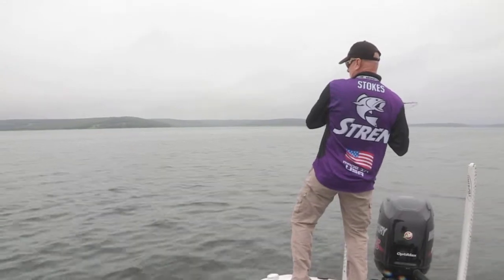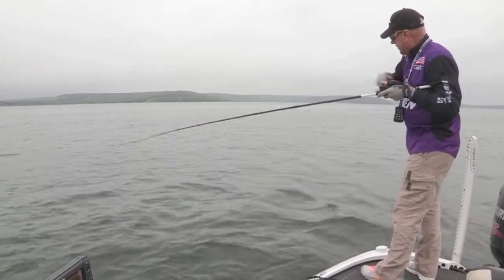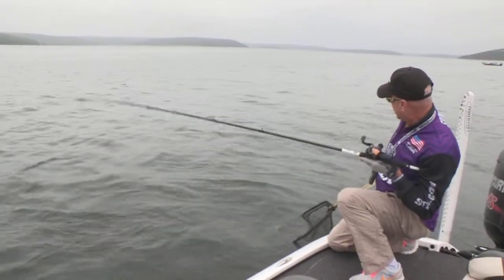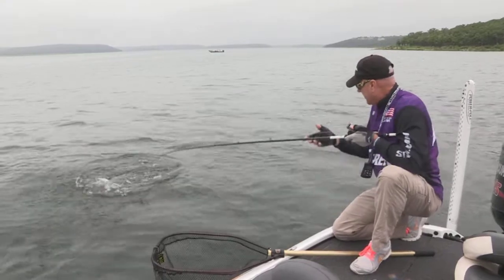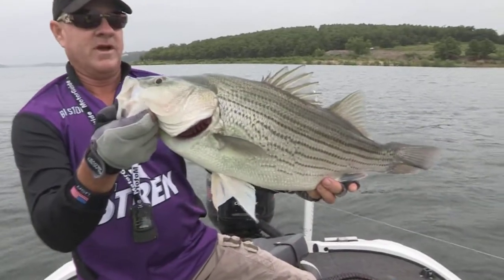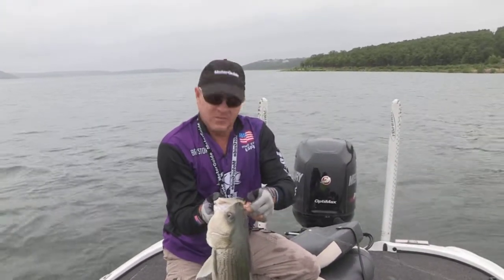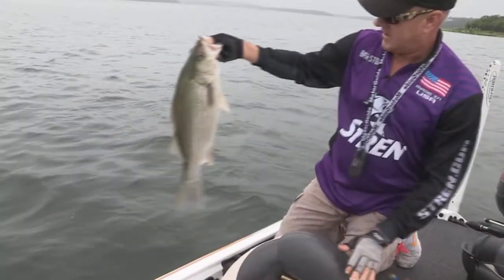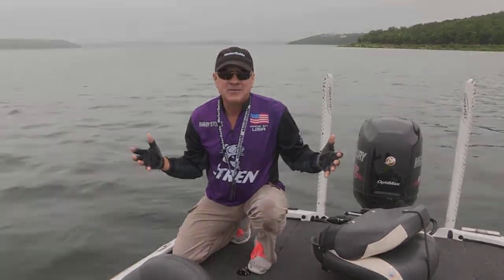FOX Sports Outdoors PREVIEW #25 - 2015 Lake Skiatook, Oklahoma Hybrid Stripers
Here's a look at this week's episode featuring Lake Skiatook, Oklahoma striper fishing.  Watch the entire episode Thursdays and weekends on Fox Sports Southwest and SportSouth.  See lots more great fishing news and info at our web